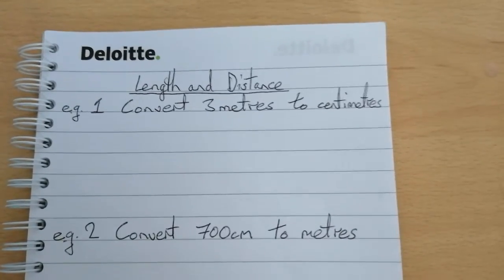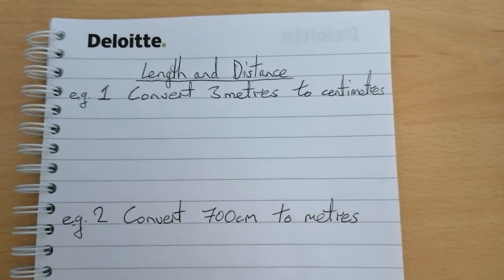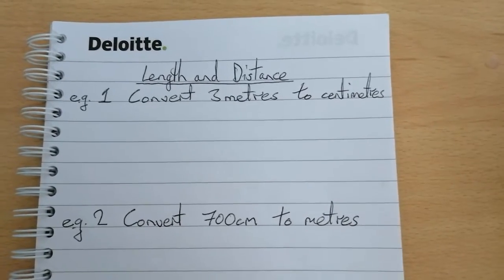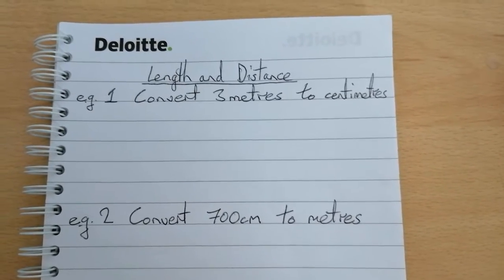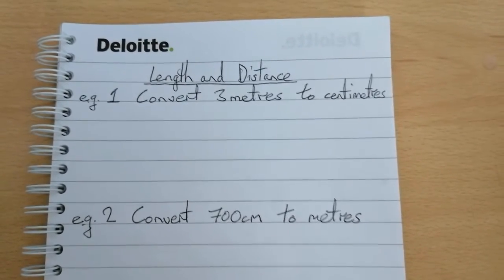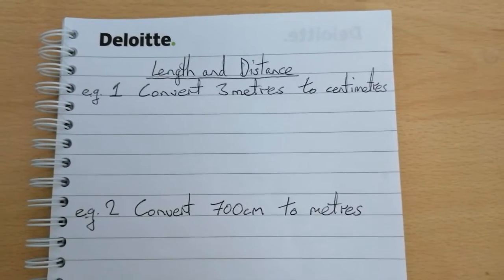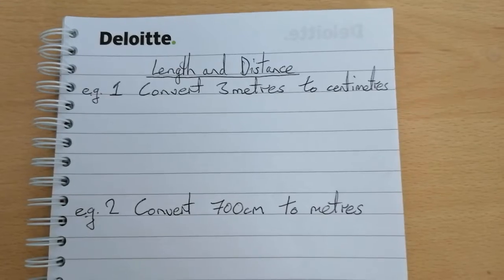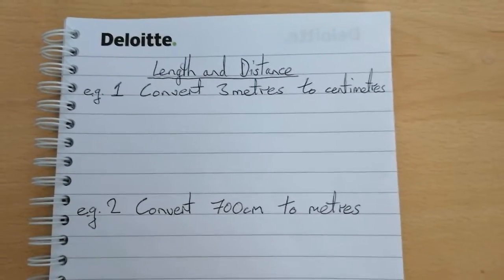Length and distance 1st Year Math